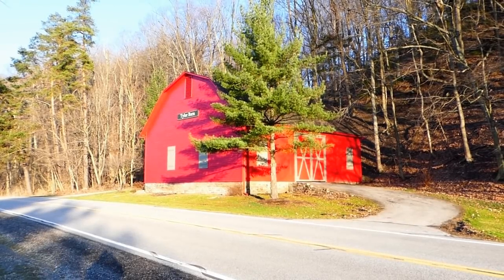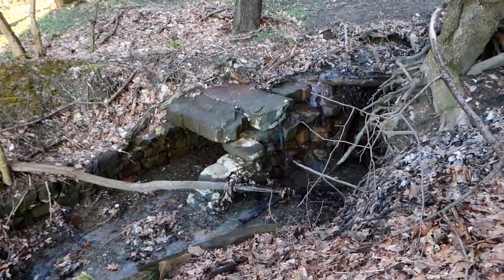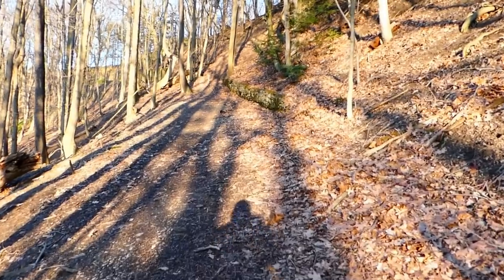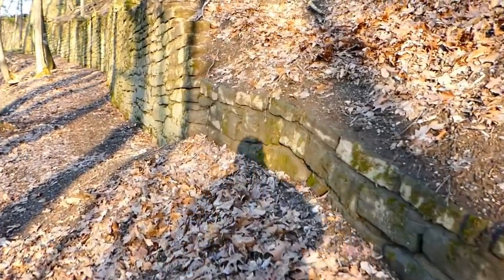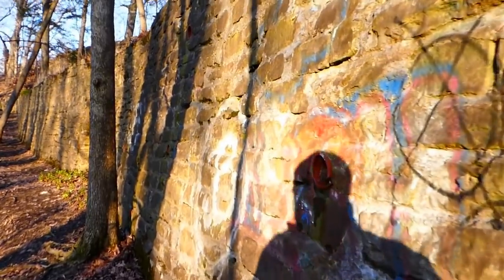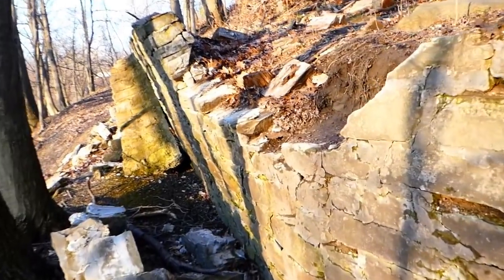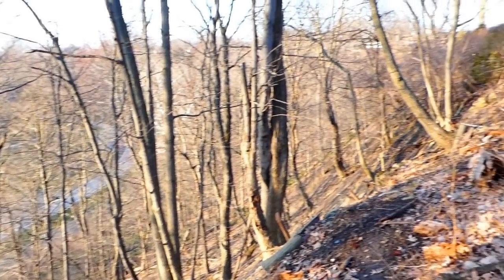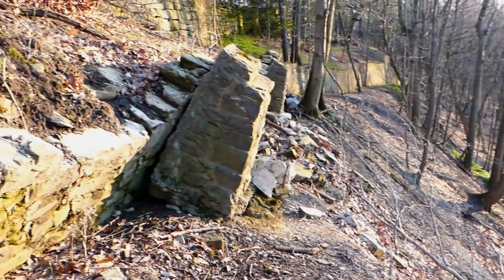Mr. P. Explores... The "Lost" Tyler Estate "Cattle Road!" (Cleveland, OH)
In this episode of Mr. P. Explores, I take a hike down in the Rocky River Reservation of the Cleveland Metroparks to check out a hidden secret of the park's past at Tyler's Barn near the Westpark neighborhood of Cleveland. Washington S. Tyler, born in 1835, was a native of Ohio City. He founded the Cleveland Wire Works and became so successful he was soon among the city's wealthiest businessmen and philanthropists. In 1892 he began building his summer home, called "Woodside Farms," centered on a hill overlooking the valley at 3300 Rocky River Drive. The estate was a working farm, considered a "gentleman's hobby" at the time, with poultry houses, bull pens, livestock, pastures, greenhouses, vineyards, orchards, lily ponds, and formal flower and vegetable gardens. Leading down from the estate on Rocky River Drive above the valley, all the way to Tyler's Barn itself is an old "cattle road," which was a very ornate way for Tyler and his family to come up and down between their home and farm. Amazingly, a good portion of that "road" is still there, with well preserved stone walls still visible as you ascend from the Metroparks Valley Parkway. Being the adventurous type I am, I took a walk up as far as one could now go on the "road," and documented the remains for you all to check out here. Enjoy the ascent!

Exit/Collage: Spin Doctors - "Tomorrow Can Pay the Rent"